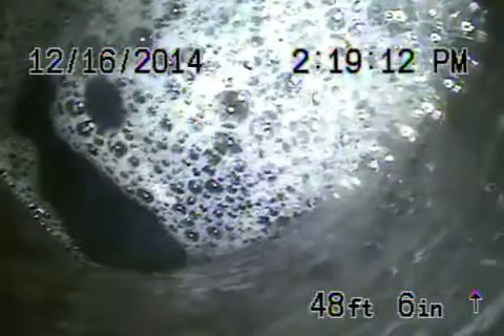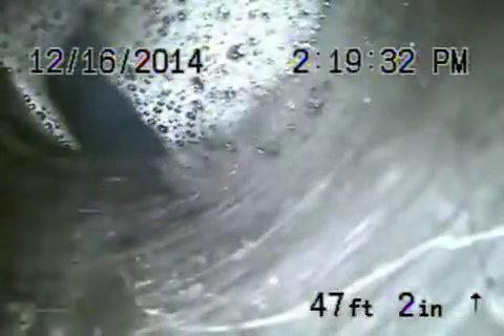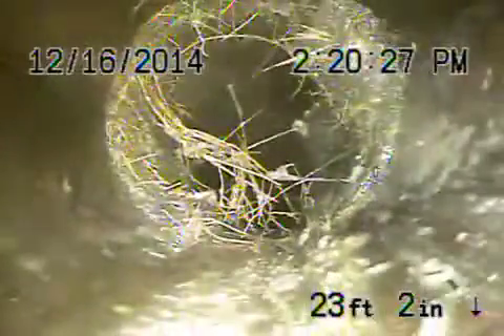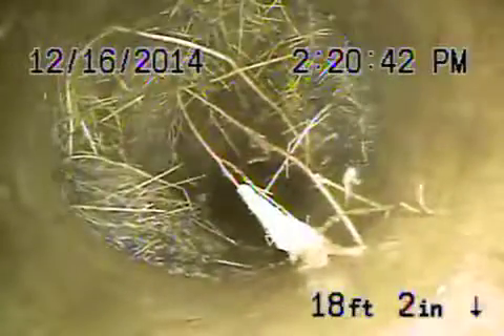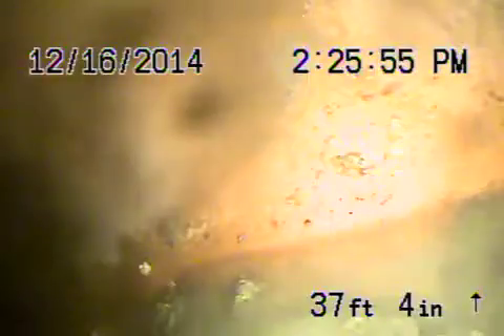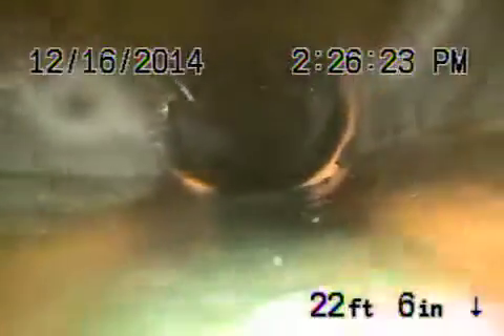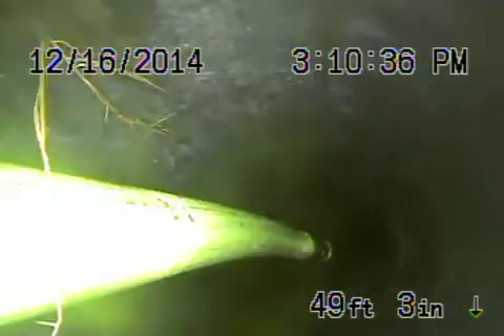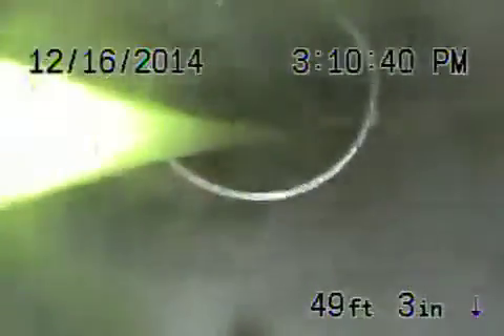17600 tarzana st Encino